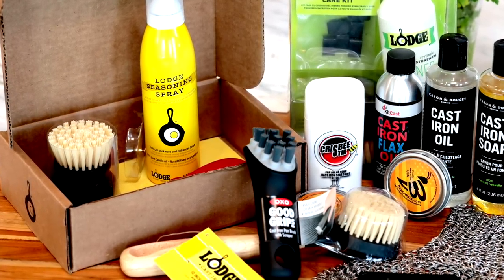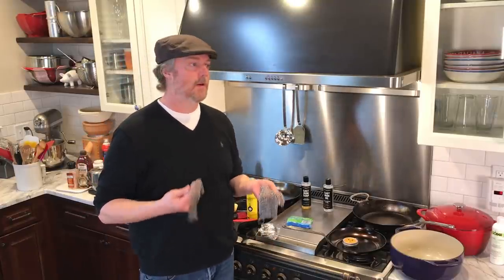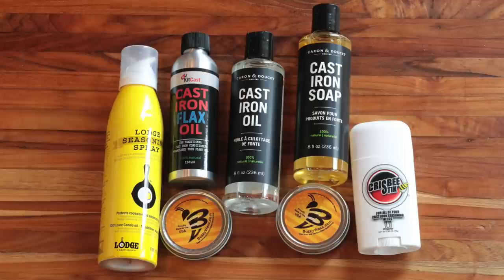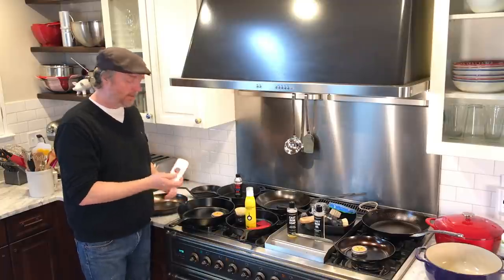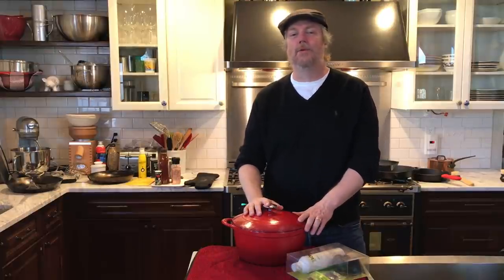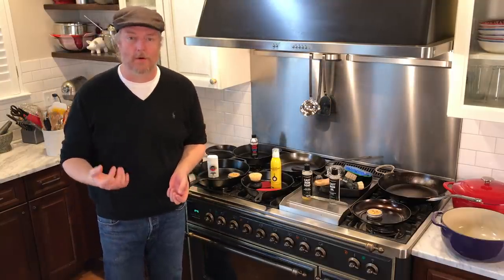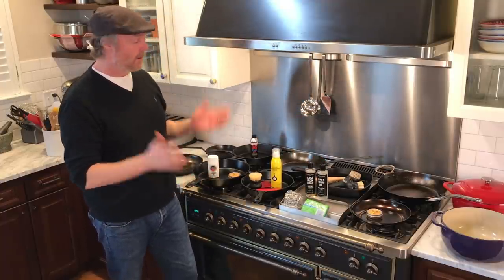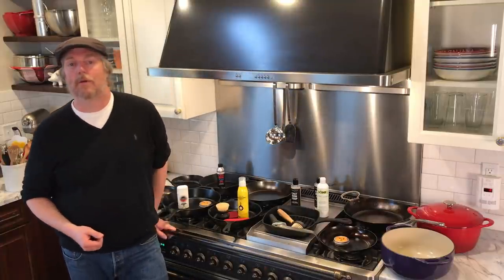Cast Iron & Carbon Steel: MEGA Cleaning & Seasoning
Uncle Scott's Kitchen seasons cast iron pans and carbon steel skillets from Matfer, Lodge, Mauviel and De Buyer, and puts cast iron and carbon steel seasoning and cleaning products to the test. We review the Crisbee Stik, Buzzy Waxx, Ringer chain mail, Ationgle chain mail, an OXO Good Grips brush, Lodge seasoned cast iron care kit, KitCast flaxseed oil, a Lodge enameled cast iron care kit and more. And, of course, we try the Fried Egg Test in lots of pans.

PRODUCTS RECEIVING THUMBS UP:
Crisbee Stik
Buzzy Waxx Cast Iron Seasoning
Caron & Doucet Cast Iron Soap & Oil
Lodge Seasoned Cast Iron Care Kit
The Ringer Chain Mail Scrubber